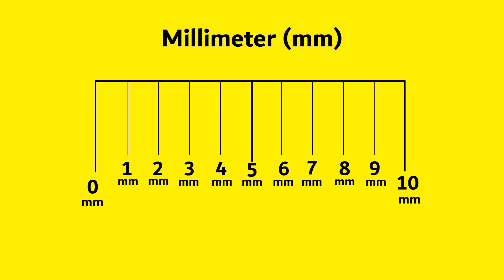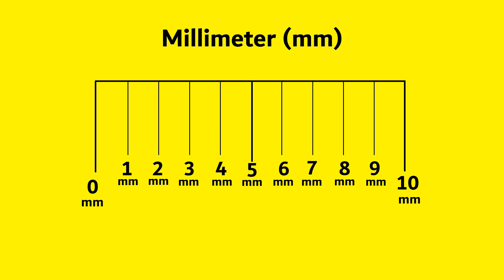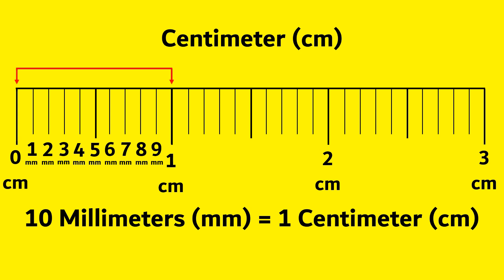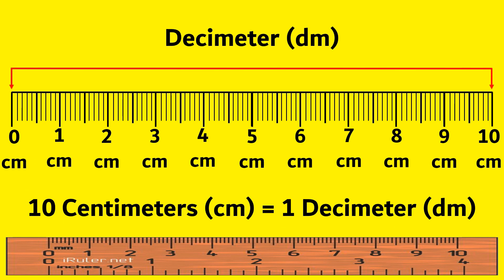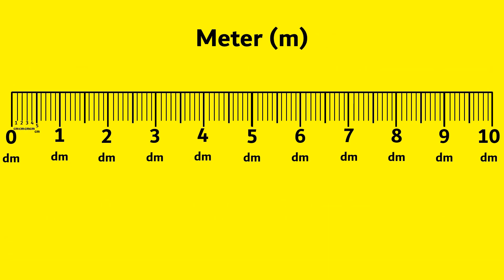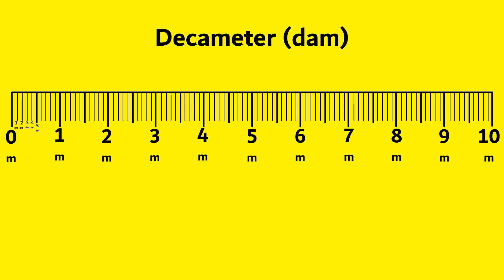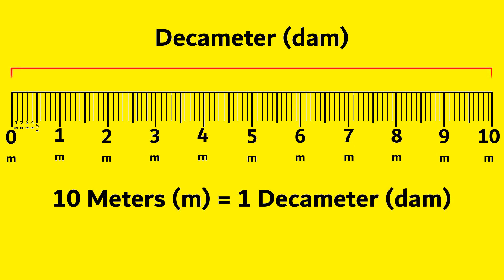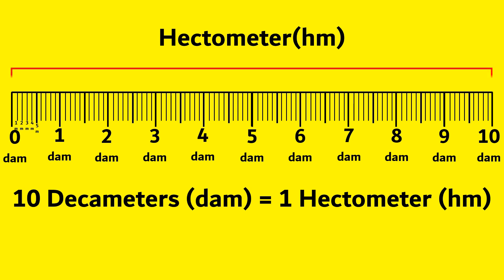Measures of length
Measures of length, Millimeters, Centimeters, Decimeters, Meters, Decameters, Hectometers, Kilometers,

” Our channel offers a wide range of educational videos covering topics such as patience skills, personal development, leadership qualities, smart learning, new techniques, brilliant ideas, mastermind ideas, genius thoughts, innovative ideas, unique views, and updated perspectives on language, math, science, general knowledge, nursery, preschool, middle school, and high school education. Our videos are designed with kids and toddlers in mind, but they are also suitable for all ages.”